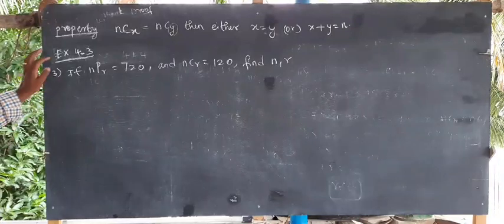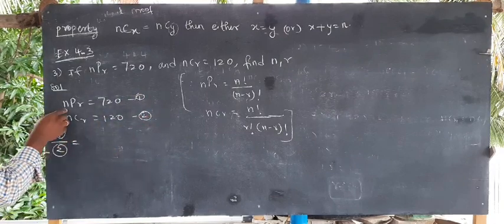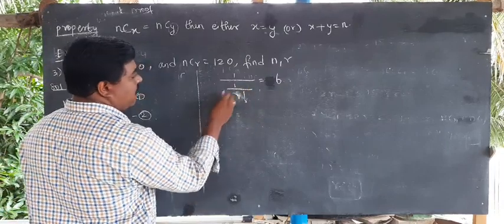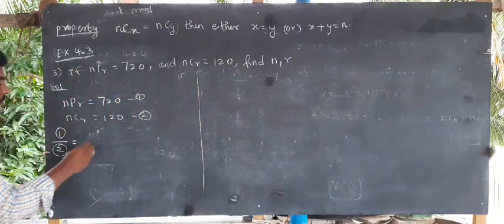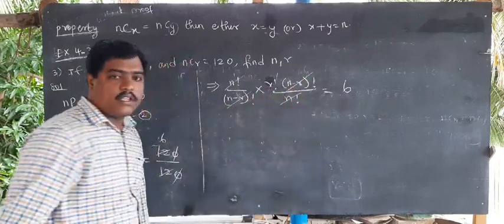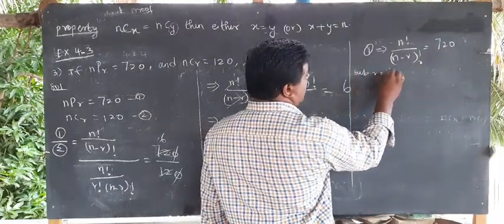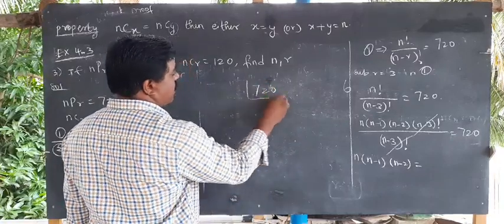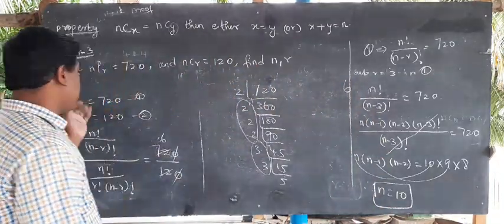Ex 4.3 sum 3